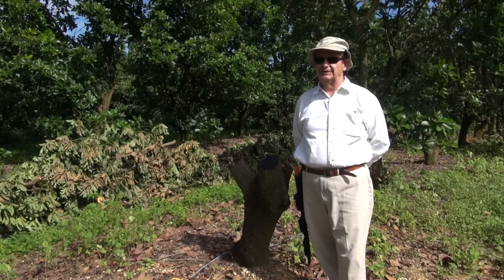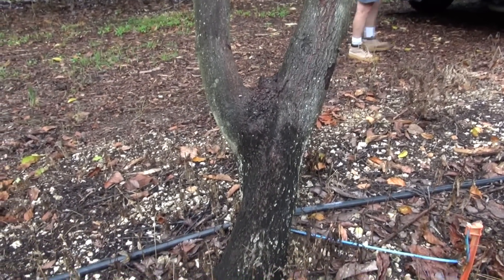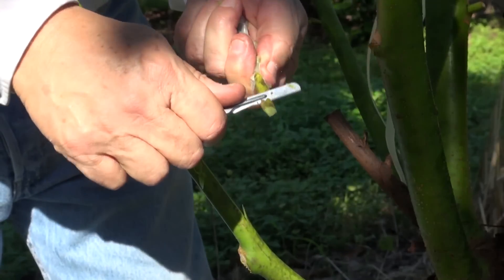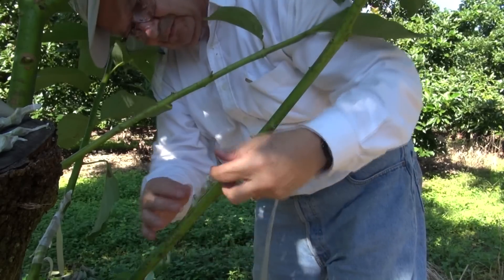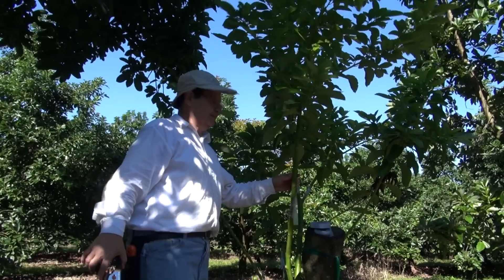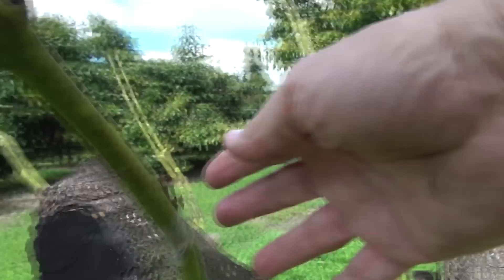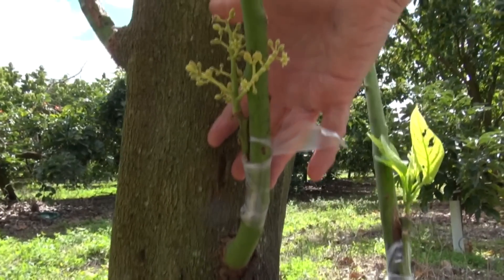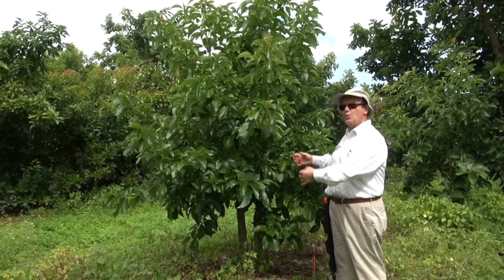Veneer Grafting - Top working - canopy change - Avocado trees - Injerto de Aguacate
Using the veneer grafting method to change canopy or variety in avocado trees.